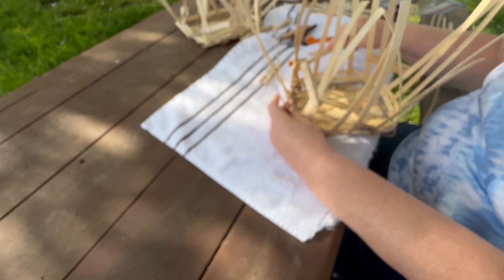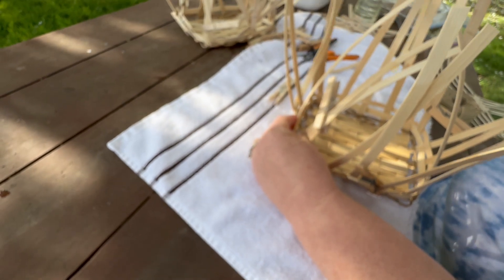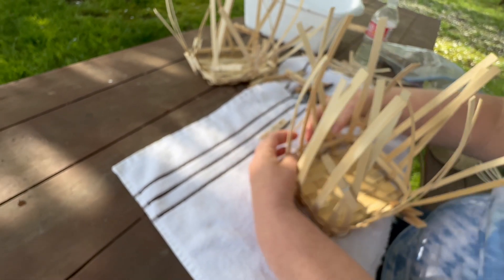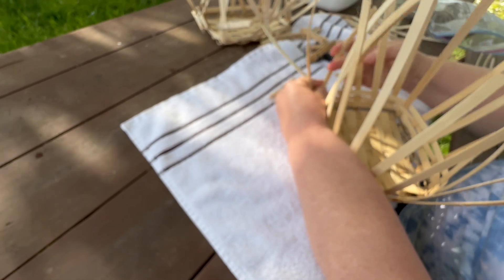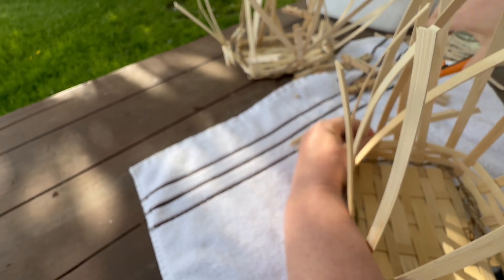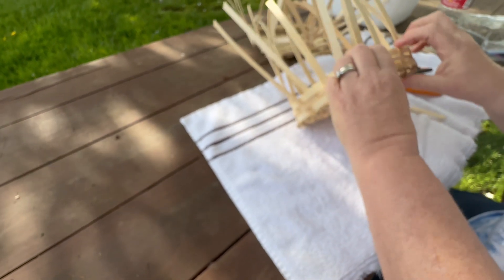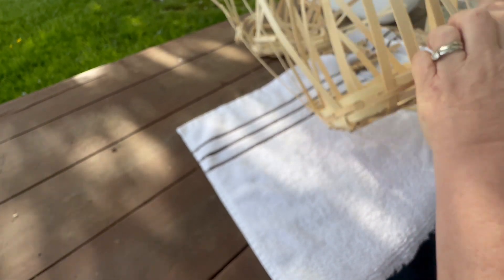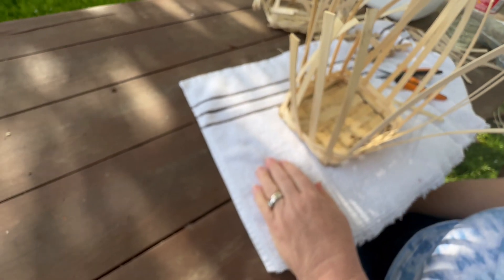Adding the third row